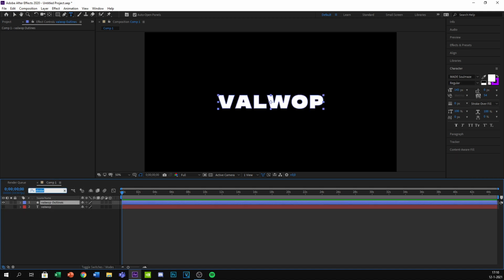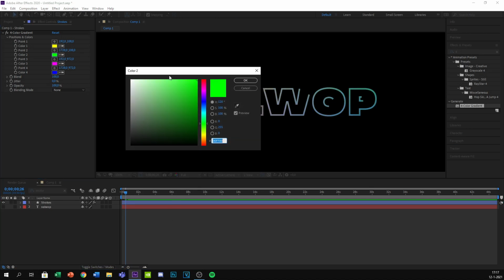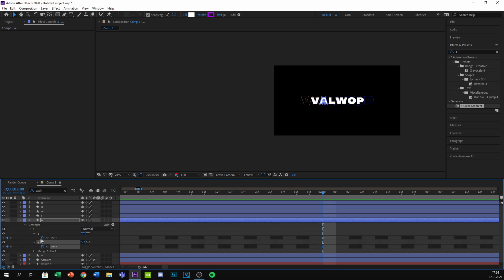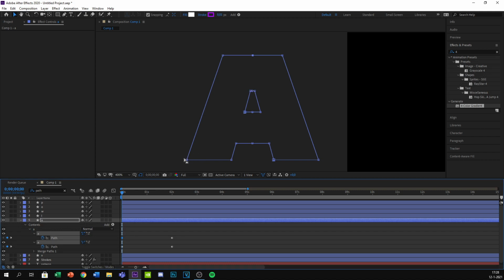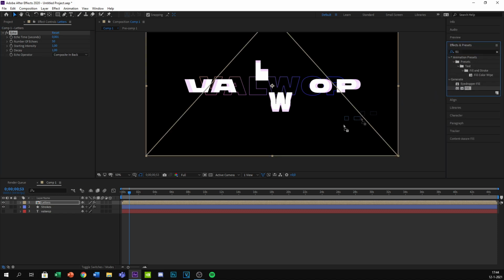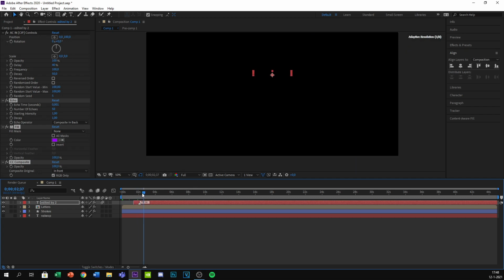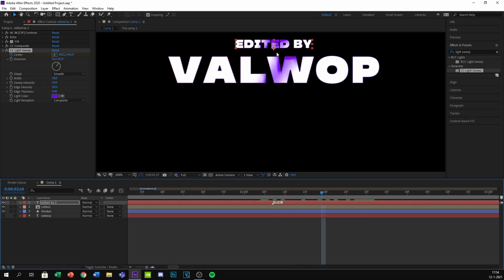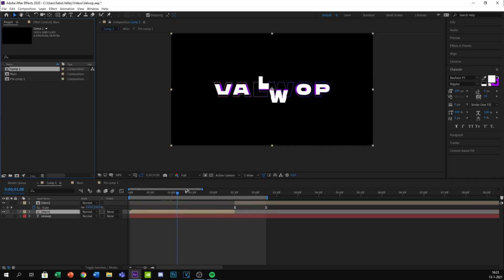TUTORIAL: Valwop Edited By Intro tutorial (How To Edit Like Yarn, Numby, Clerke, Tmotty and Nadavb)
Inspiration: @valwop7190

💰SAC: 'Synctify'
🍀USE CODE 'Synctify' IN THE FORTNITE ITEM SHOP🍀 "ad"

In this video you will learn how to do the valwop ident!